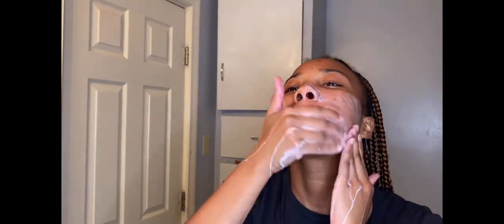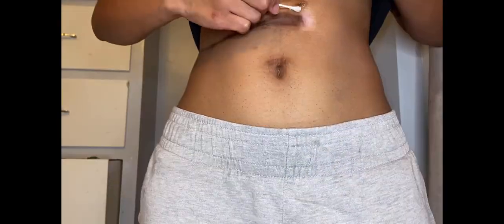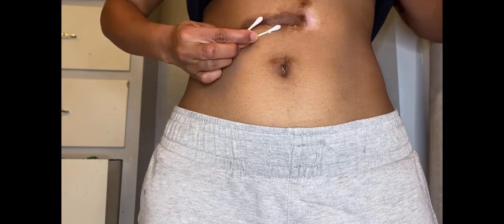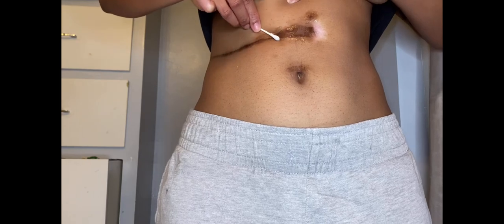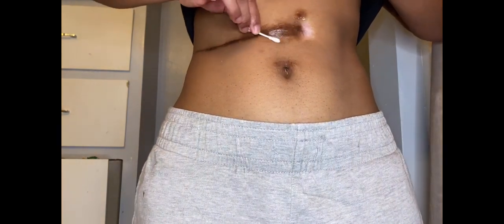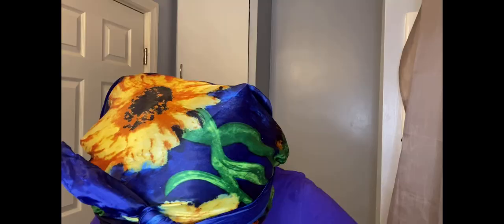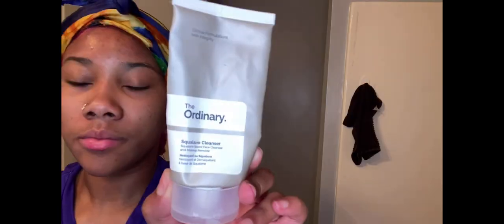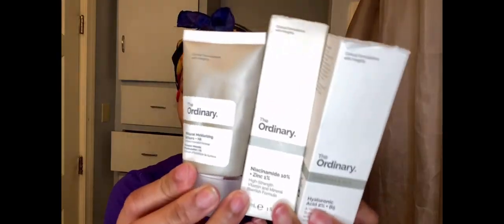My Winter Skin Routine | The Ordinary Balance Set +Keloid Care